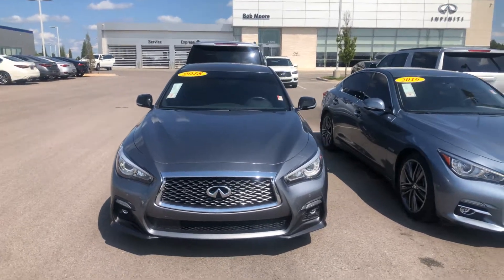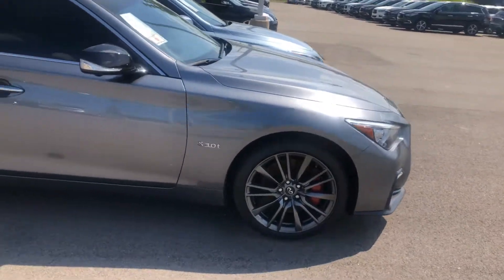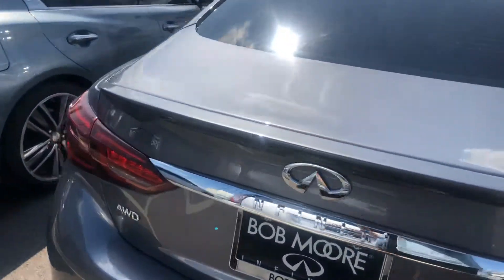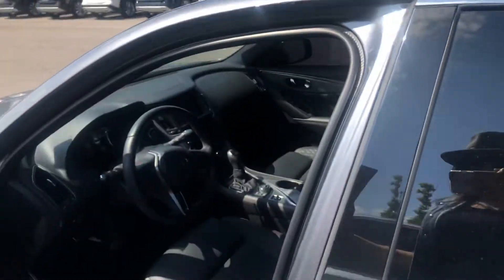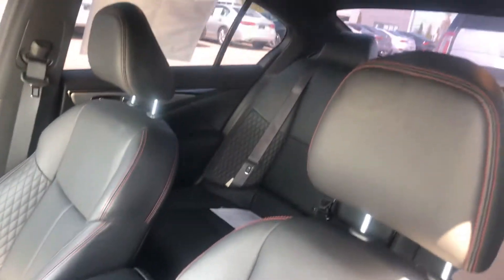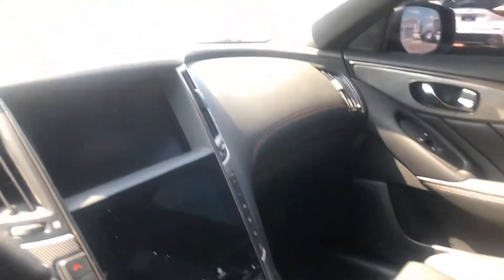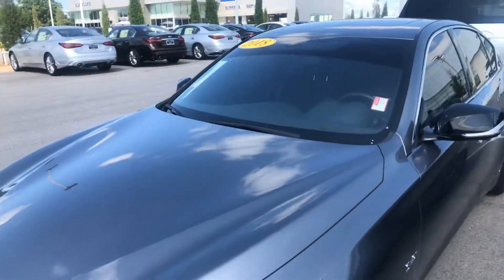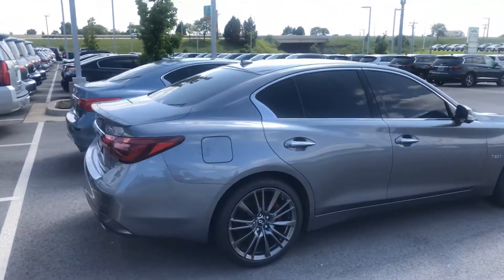Welcome to Bob Moore Infiniti Salvatore